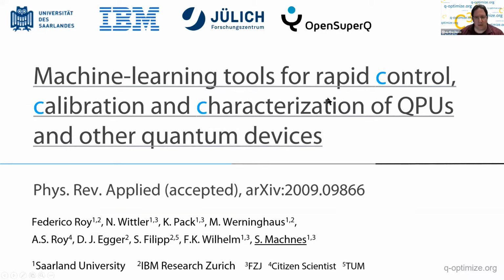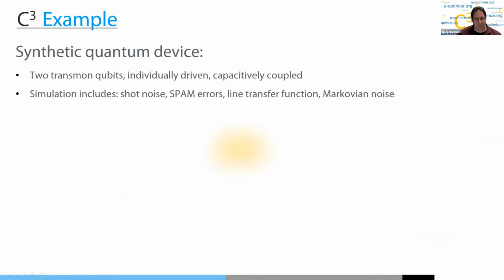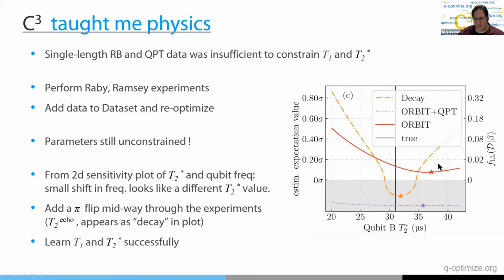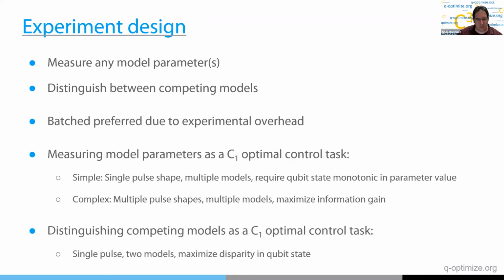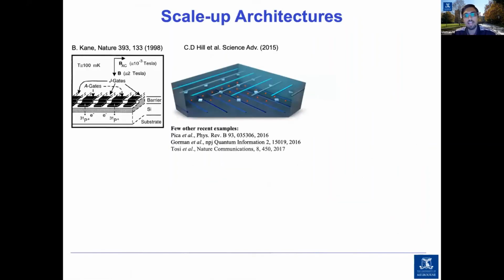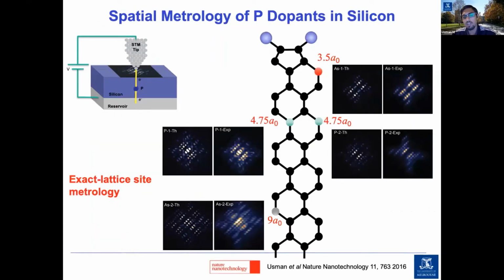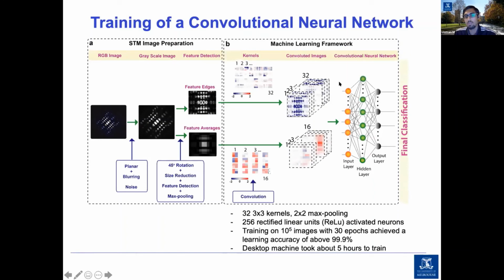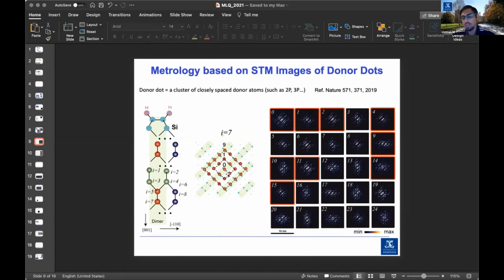MLQ20201 Session Tu4: Machnes and Usman (March 2 2021)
Contributed talks by Shai Machnes (Saarland University and Forschungszentrum Jülich) and Muhammad Usman (University of Melbourne) at the MLQ2021 Conference, including Q&A.

Talk 1: Machine-learning tools for rapid control, calibration and
characterization of QPUs and other quantum devices, Shai Machnes

Talk 2: Characterization of atomic qubits in silicon by machine learning, Muhammad Usman